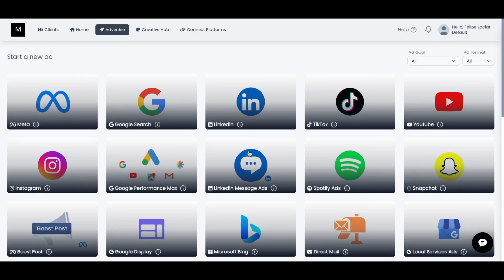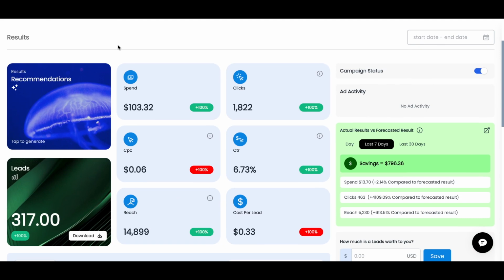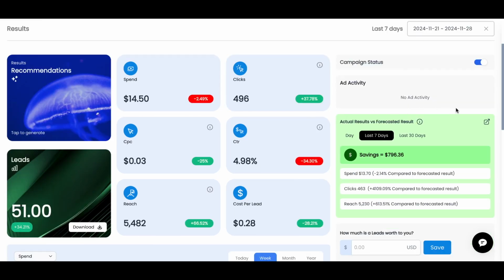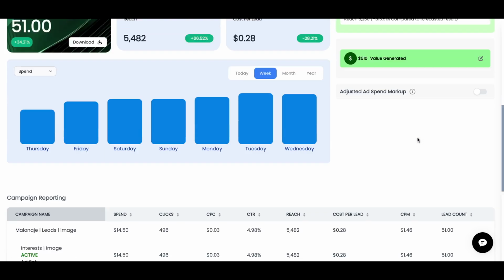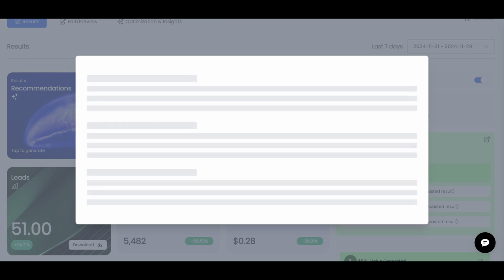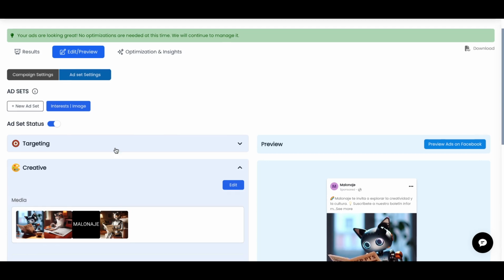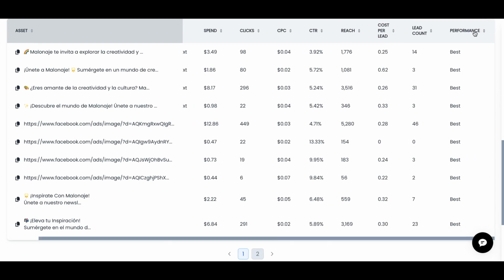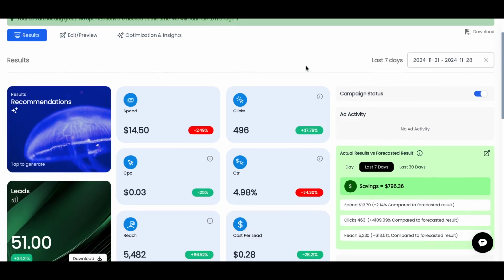How to View Campaign Results, Optimize Ads, and Edit Campaigns in Ad Liftoff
Want to maximize the success of your ad campaigns? With Ad Liftoff, you can easily track performance, receive actionable recommendations, and fine-tune your campaigns for better results—all in one place! 🚀

In this tutorial, learn how to:
✅ View detailed campaign results, including spend, clicks, CTR, cost per lead, and more.
✅ Use forecast vs. actual performance charts to assess your campaign efficiency.
✅ Receive optimization recommendations to improve targeting, creative, and ROI.
✅ Edit campaigns, pause ad sets, and update targeting and creative in seconds.
✅ Identify top-performing combinations of creative and audiences.
✅ Download campaign reports for easy reference and sharing.

Whether you’re managing multiple campaigns or focusing on a single ad set, Ad Liftoff’s tools simplify campaign analysis and help you get the most out of your ad budget.

Looking to increase sales and streamline your sales, marketing, and advertising efforts? Sales Liftoff, Ad Liftoff, and Mailbox Engine are here to help!

🚀 Sales Liftoff: The ultimate sales and marketing enablement platform featuring a powerful CRM, omnichannel communication tools, automation workflows, and more. Simplify your sales process and close more deals today!

📈 Ad Liftoff: Take your advertising to the next level! Our AI-driven tools help businesses create, launch, and optimize high-converting ad campaigns across multiple platforms with ease.

📬 Mailbox Engine: The go-to direct mail solution for real estate agents and businesses. Automate client retention, gain more listings, and stay top-of-mind with personalized gifting and direct mail campaigns.

📢 Ready to streamline your efforts and grow your business?